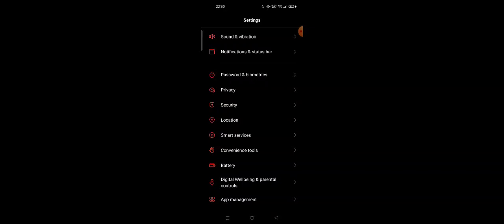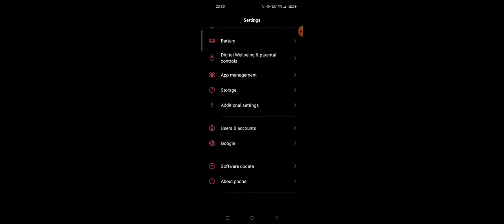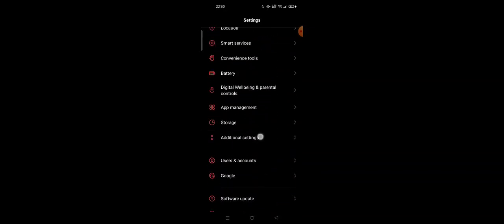How to Erase SMS and MMS Stored on Your Android